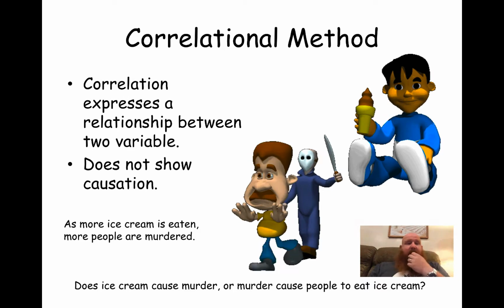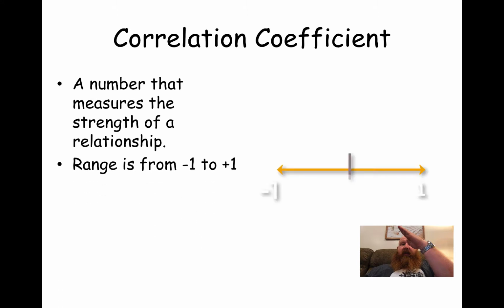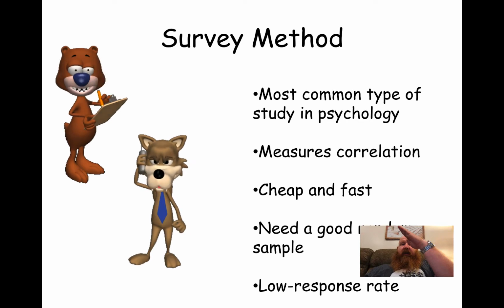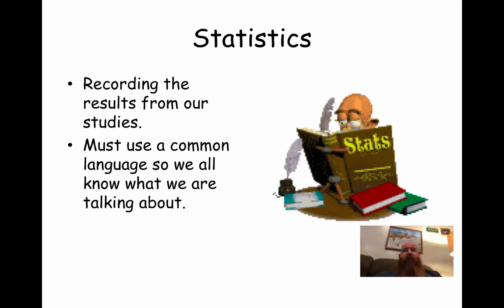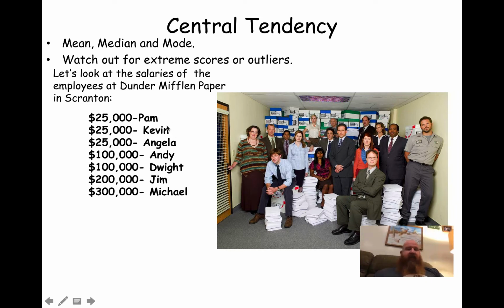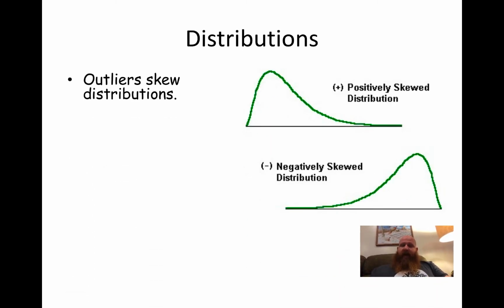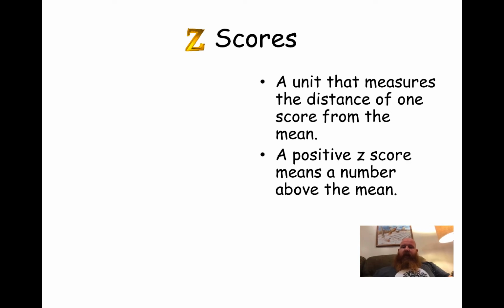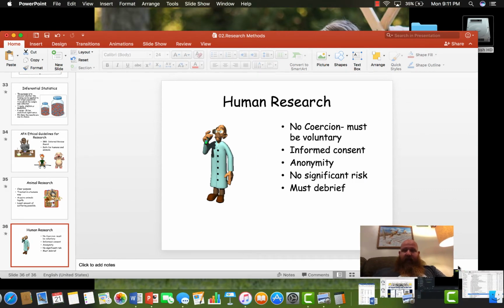Unit 2 stats lecture